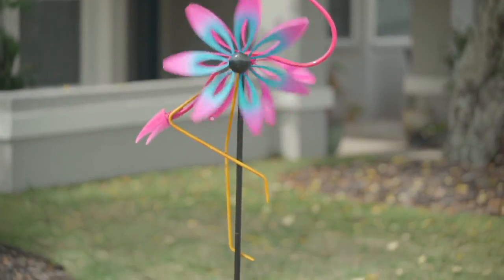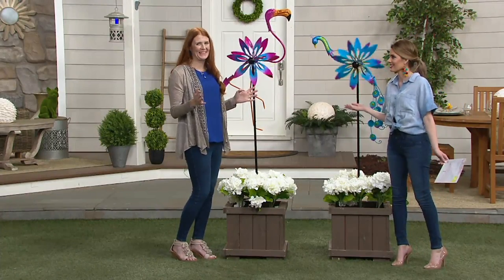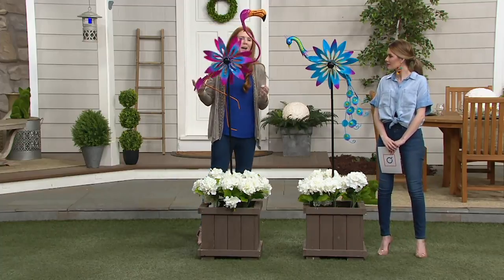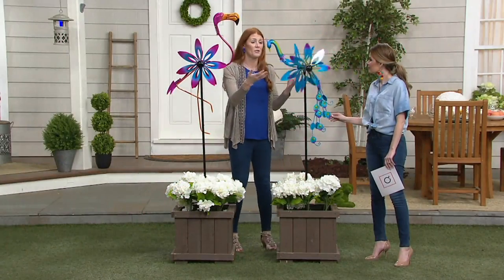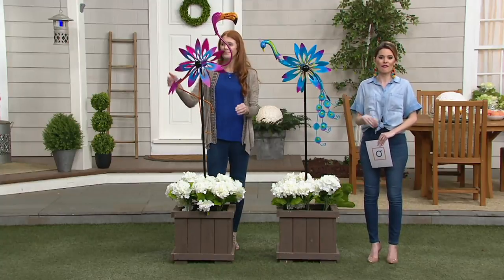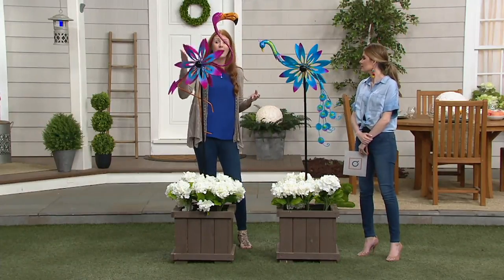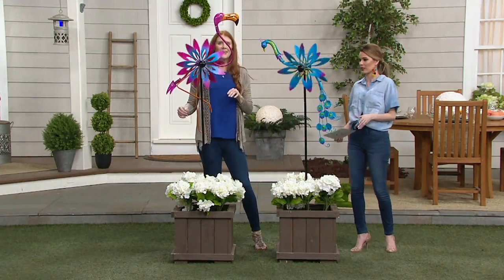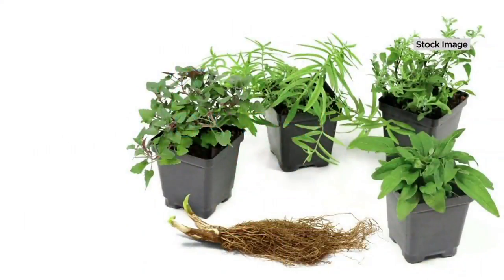Plow & Hearth Speckled Peacock or Flamingo Garden Spinner on QVC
Plow & Hearth Speckled Peacock or Flamingo Garden Spinner

Whimsically wild, this speckled spinner will gleefully greet your guests from its perch in your garden or yard. From Plow & Hearth.